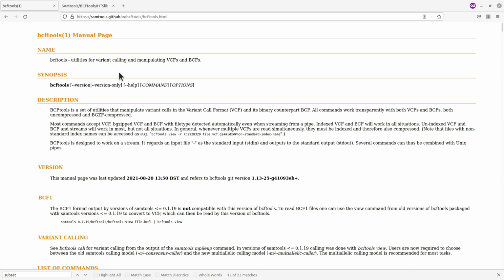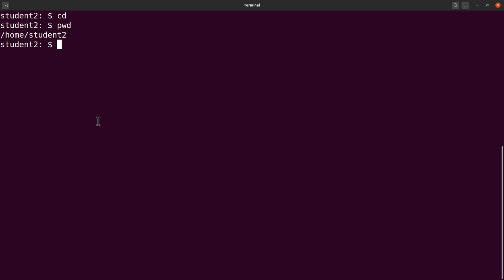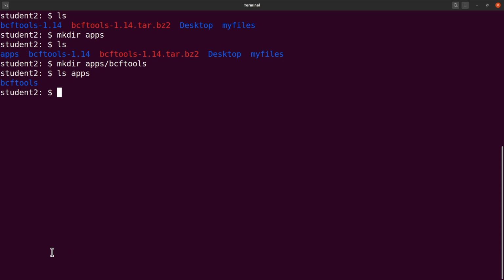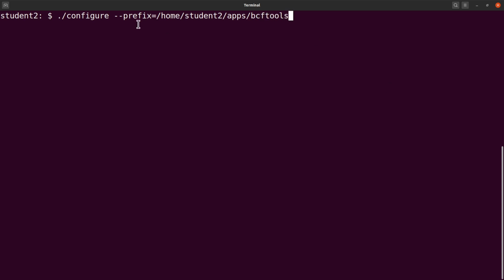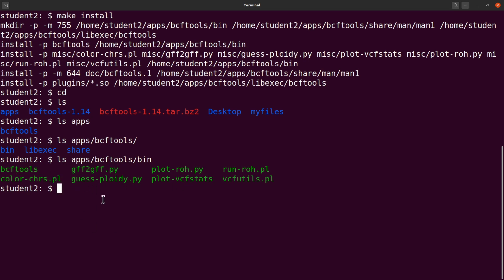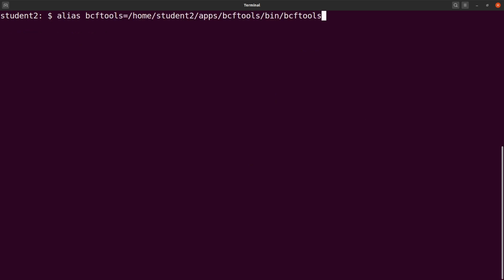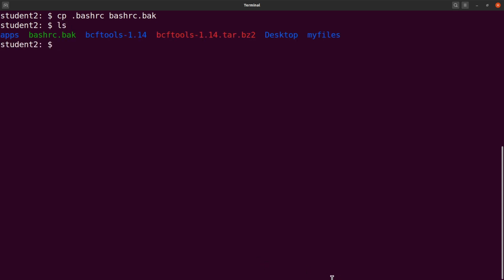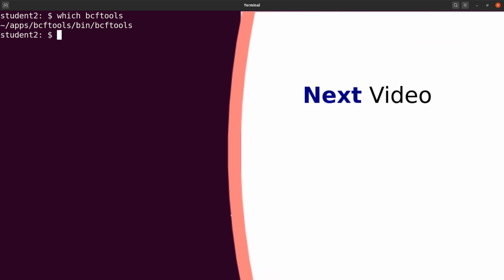How to install BCFTOOLS in any Linux Machine | Build from source | A simple Guide for Beginners